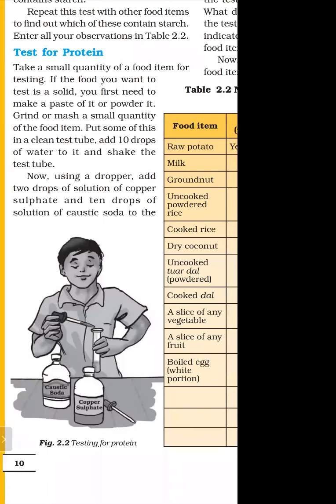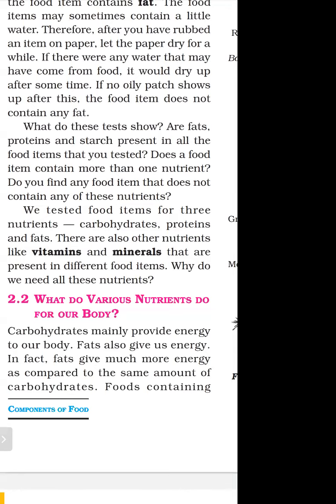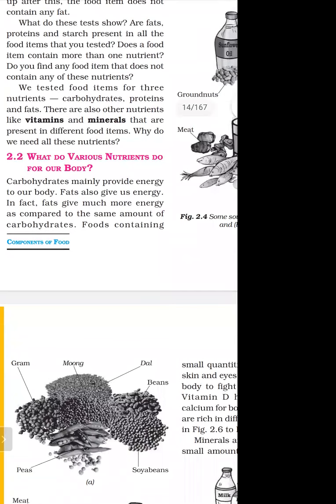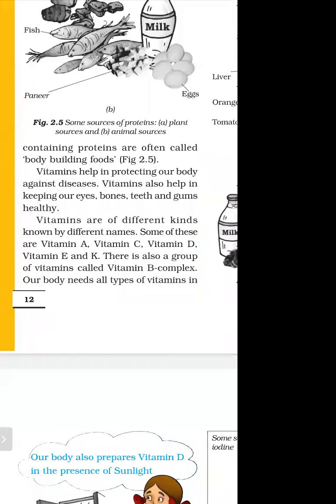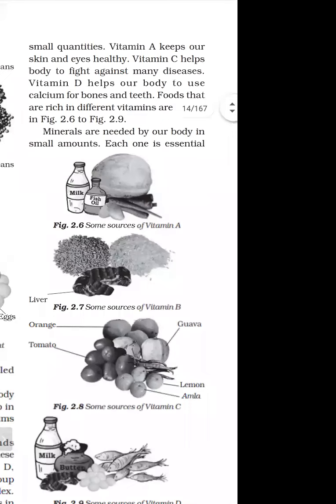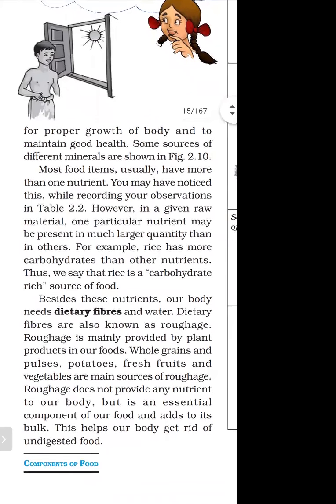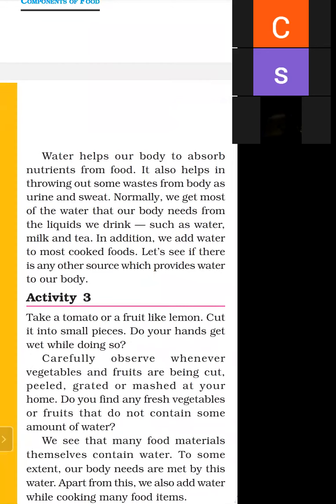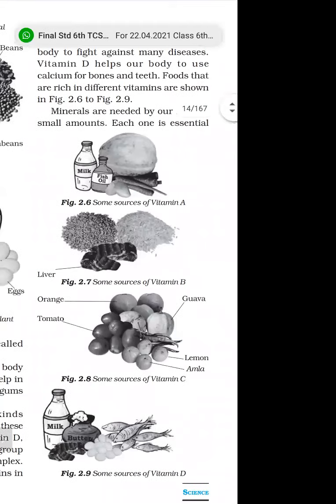TCS 2021 VI Sci Test of Protein